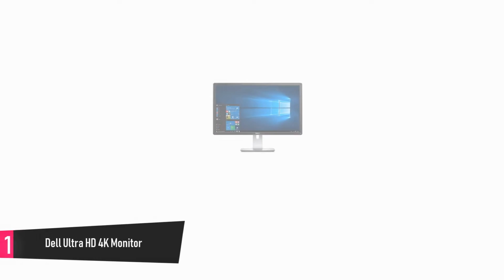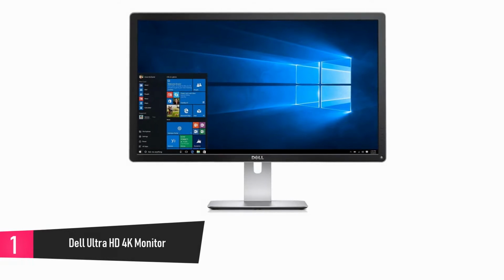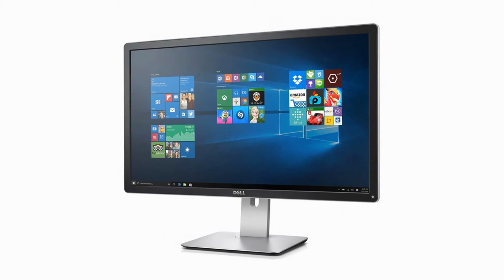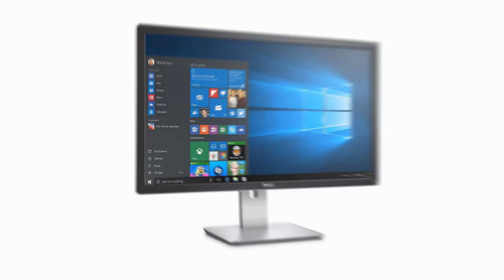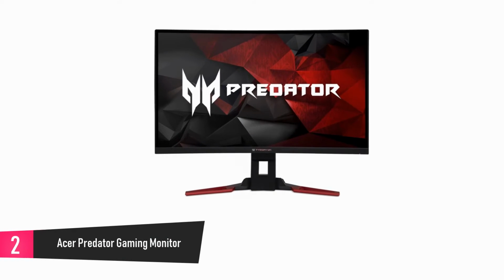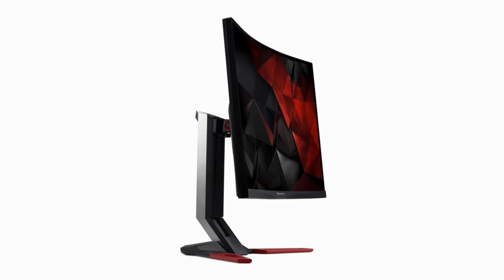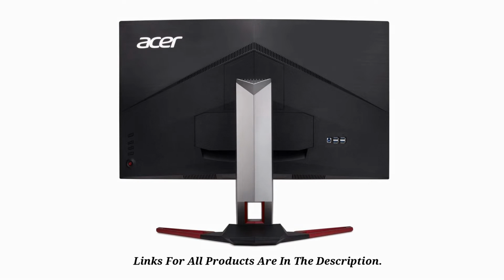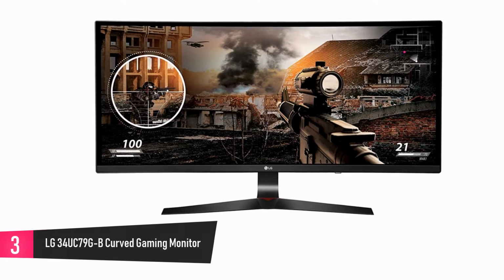10 Best Gaming Monitors For PS4 2019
Best Gaming Monitors For PS4 2019

1.Dell Ultra HD 4k Monitor P2715Q 27-Inch Screen LED-Lit Monitor

2.Acer Predator Gaming Z321QU bmiphzx Curved 31.5" WQHD Monitor with NVIDIA G-SYNC Technology (Display Port & HDMI Port)

3.LG 34UC79G-B 34-Inch 21:9 Curved UltraWide IPS Gaming Monitor with 144Hz Refresh Rate

4.Acer Gaming Monitor 27” Curved ED273 Abidpx 1920 x 1080 144Hz Refresh Rate G-SYNC Compatible (Display Port, HDMI & DVI Ports)

5.Philips Momentum 436M6VBPAB 43" Monitor, 4K UHD Quantum Dot VA, DisplayHDR1000, MultiView PIP/PBP, HDMI/DisplayPort Mini/DisplayPort/USB-C, VESA

6.ViewSonic XG3220 32 Inch 60Hz 4K Gaming Monitor with FreeSync HDMI DP Eye Care Advanced Ergonomics and HDR10 for PC and Console Gaming

7.BenQ EX3203R 32" Curve HDR 144Hz Gaming Monitor, WQHD, Freesync2, Ultra Slim Bezel, Brightness Intelligence, USB-C

8.LG 27UD68-W 27-Inch 4K UHD IPS Monitor with FreeSync

9.VIOTEK GN32C 32 Inch 144hz Gaming Monitor Curved Widescreen High Definition Freesync Samsung VA Panel Full HD 1080 HDMI, DVI, DisplayPort

10.LG 34UC80-B 34-Inch 21:9 Curved UltraWide QHD IPS Monitor with USB Quick Charge

Dell Ultra HD 4K Monitor

This powerful monitor is designed to give you extraordinary visual details and exceptional clarity and comes with a resolution four times that of Full HD. The color coverage is wide and the performance is very reliable and of high quality. This device allows you connect seamlessly to your tablets, laptops and other devices without sacrificing the quality of your pictures. The design is fully adjustable to allow you customize your viewing and the stand is detachable to let you save space. It gives you a near-perfect accuracy in colors across your mediums and the connection is totally digital and very easy.

However, the contrast on this device is poor and it is not compatible with MacBook Pro.

Acer Predator Gaming Monitor

If you want to game with style and enjoy the best gaming experience, then this is the design for you. It features a technology that helps eliminate tearing on the screen, securing your victory and giving you the ultimate experience in gaming. It comes with zero frames giving you edge-to-edge view, in contrast to the traditional monitors. There are wide viewing angles for color accuracy and features that let you stay in the game for hours.

On the downside however, this device has poor quality control.

LG 34UC79G-B Curved Ultra-wide Gaming Monitor

For a powerful monitor that lets you immerse yourself in the game and enjoy very wide display and very fast refresh rates, go for this device. With its feature that helps in blur reduction, you can enjoy high level precise and accurate games.  There is also a crosshair feature that improves your firing precision and the device allows you optimize your settings for very smooth and enjoyable gaming actions.

Unfortunately, this device does not last very long